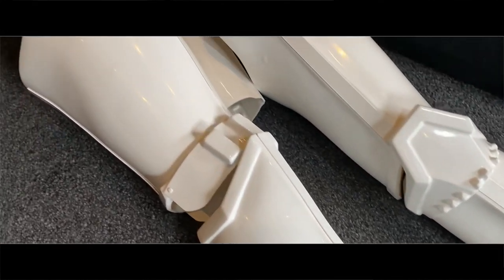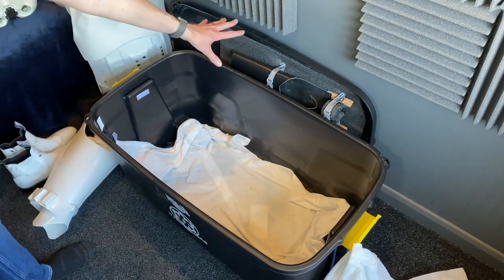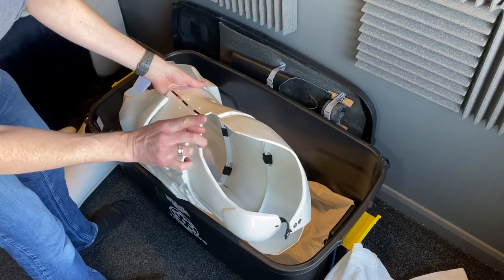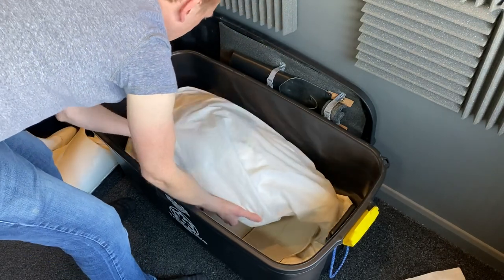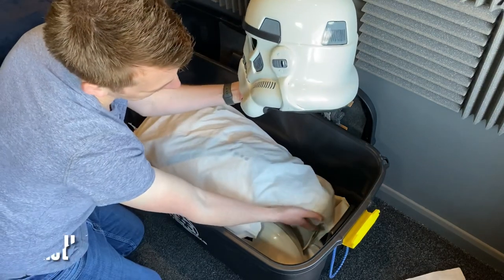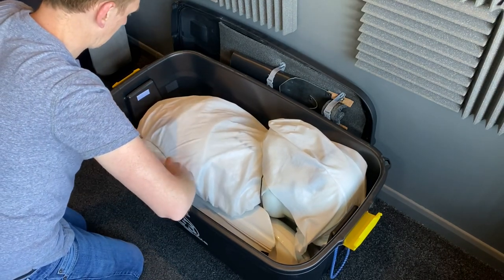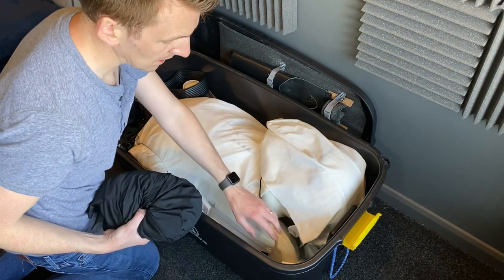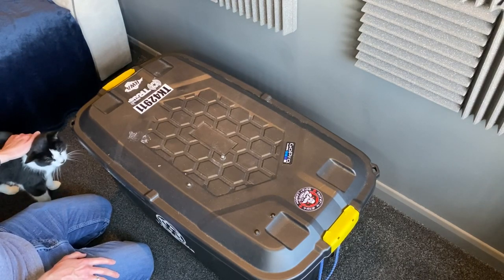HOW TO STORE and TRANSPORT a full STORMTROOPER Costume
It’s a very common question online: “how do I store and transport my stormtrooper armour?”
So, I thought I’d do a video on how I store and transport my suit using a 145ltr storage box on wheels.